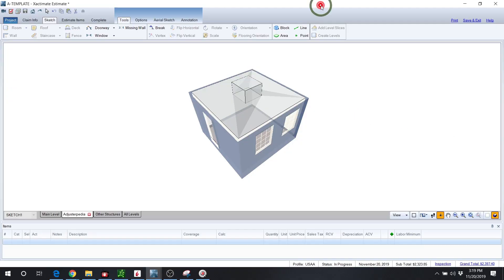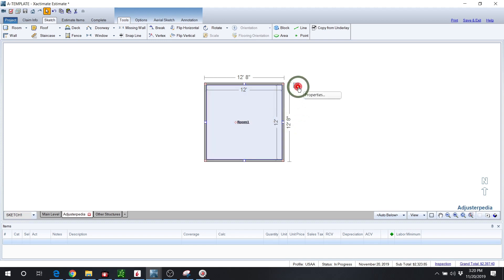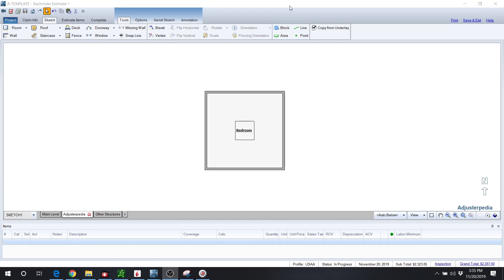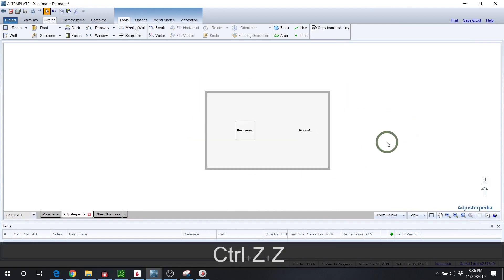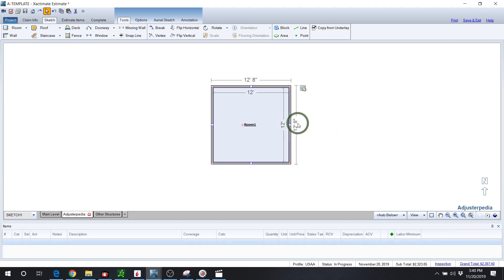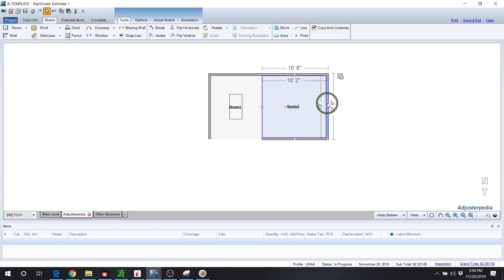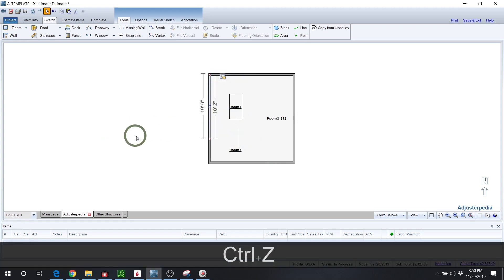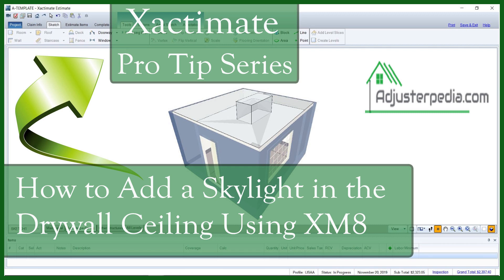How To Add a Skylight in the Drywall Ceiling Using XM8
In this video, I will show how to add a skylight hole to the drywall ceiling using Xactimate. This free tutorial features pro tips to make help you become a pro at sketching in Xm8. I also show how to make the ceilings visible in 3D mode.

If you subscribe to my channel and leave me a message in the comments to let me know, I will send you an updated contact list of over 70 IA firms across the US. You can use this list to contact as many of them as you choose and get on their deployment lists.

to learn more about insurance adjusting, free xactimate tutorials, adjusting tools and much more. If you are a new adjuster trying to break into the adjusting business, adjusterpedia.com can help you land your first deployment and help you get consistent work as an independent adjuster.